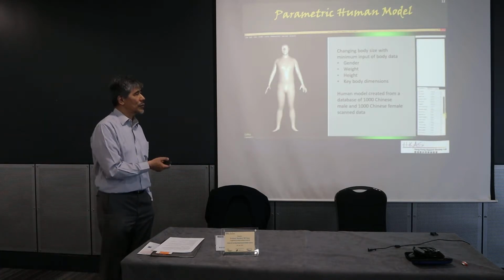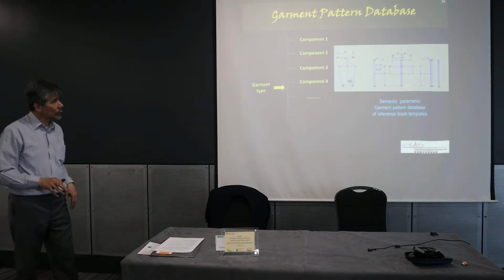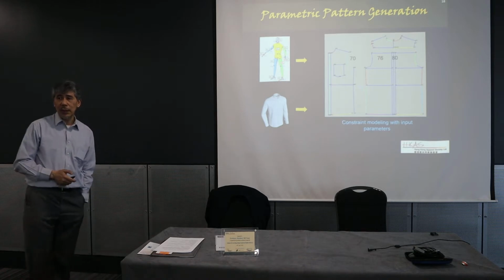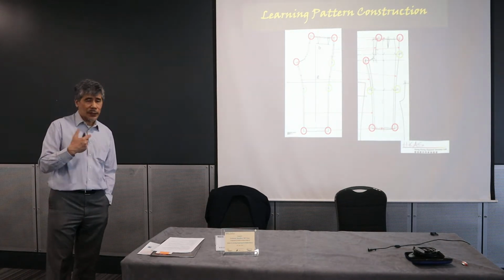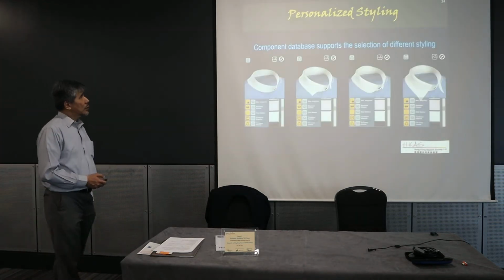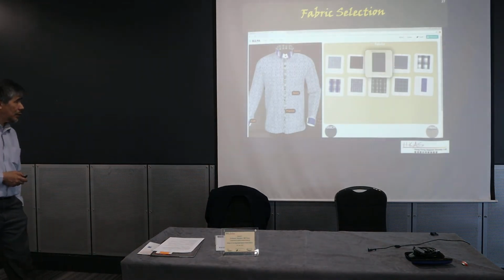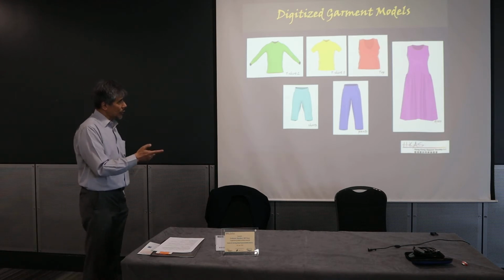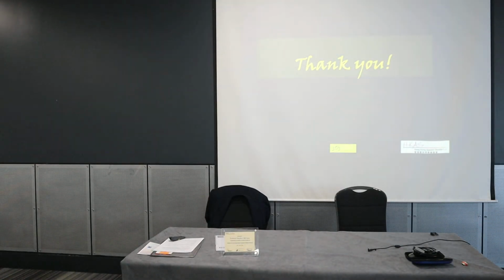Part 3 - Seminar in Professional Clothing Show